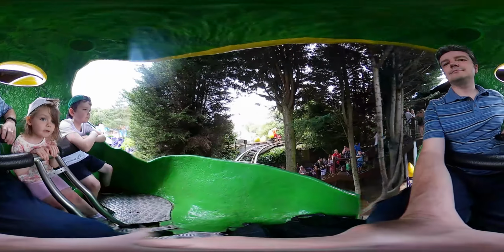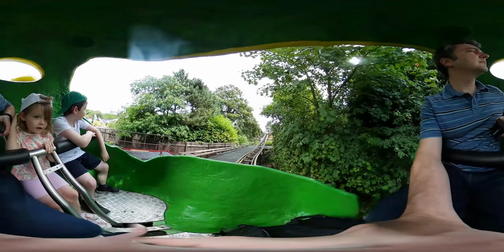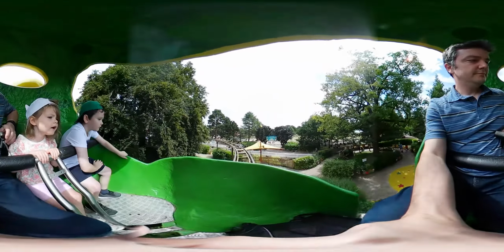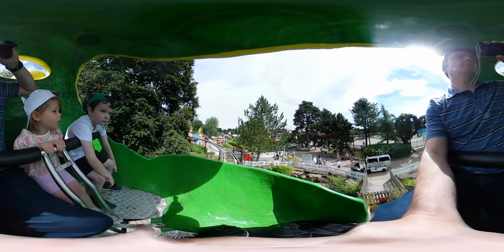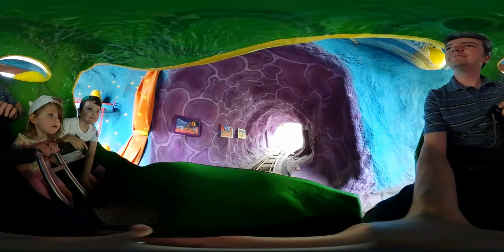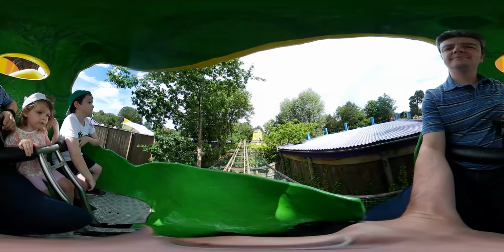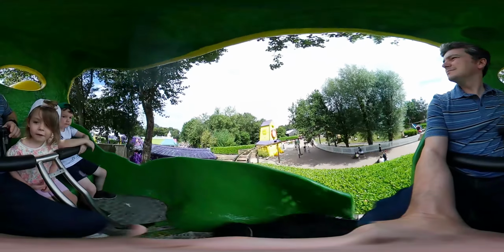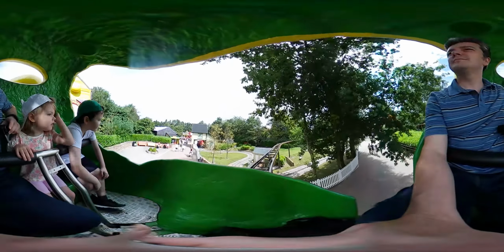Get Set Go Tree Top Adventure | 360 Video | CBeebies Land | Alton Towers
Take a 360 ride on the Get Set Go Tree Top Adventure at CBeebies Land in Alton Towers.